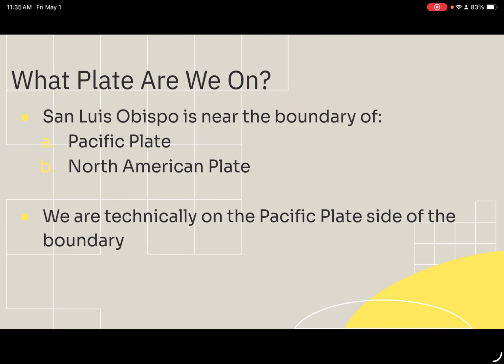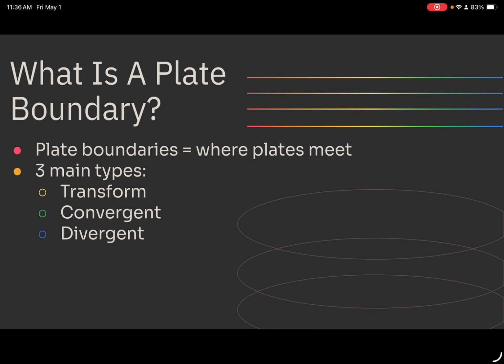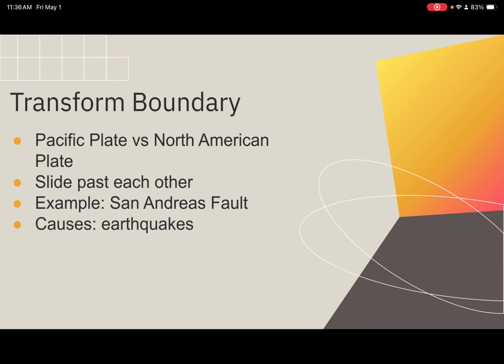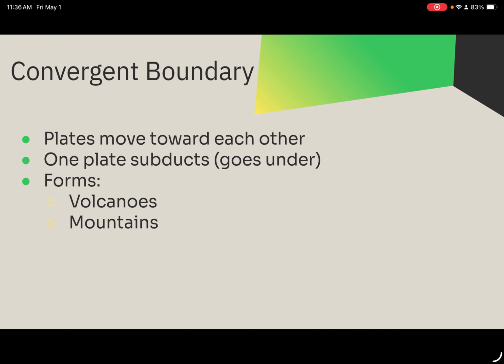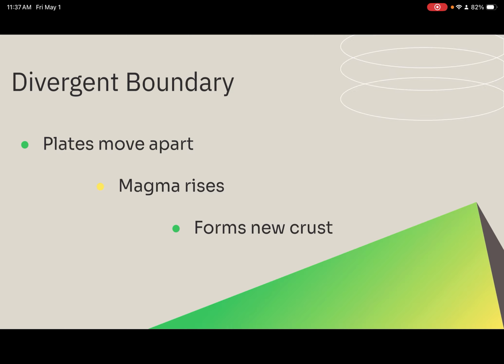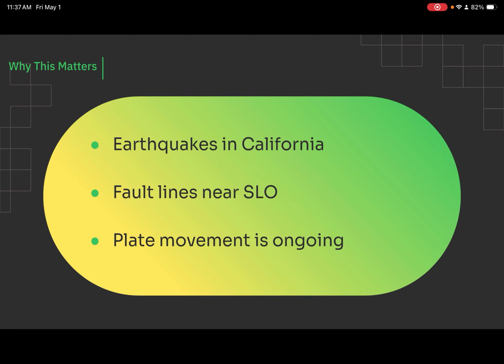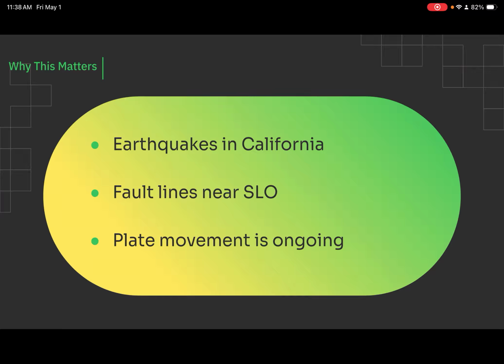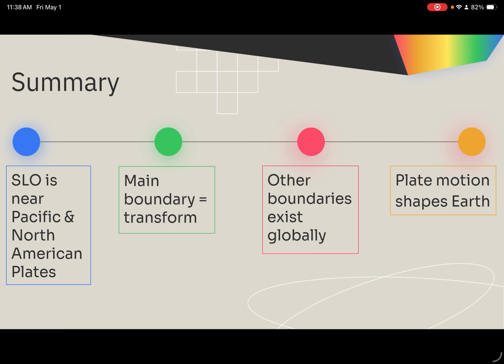Describe the Plate that we in SLO are on, and What is Happening at each of its Boundaries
Evan Sundaram